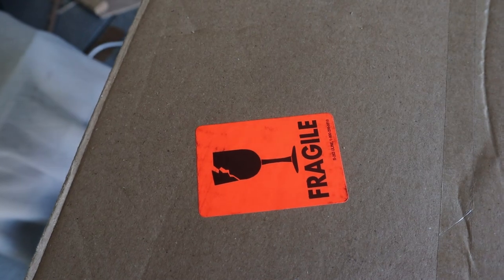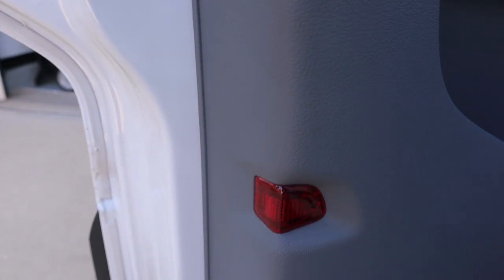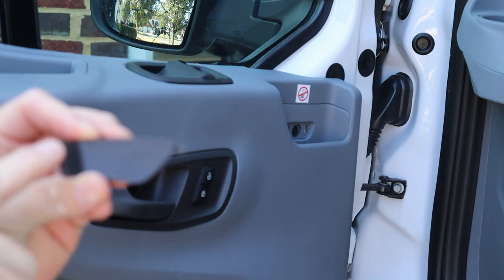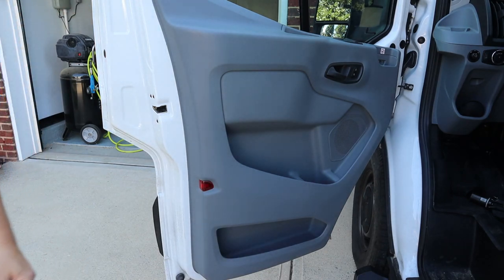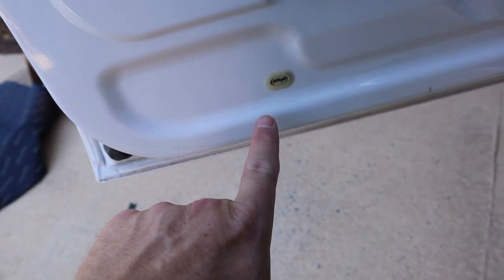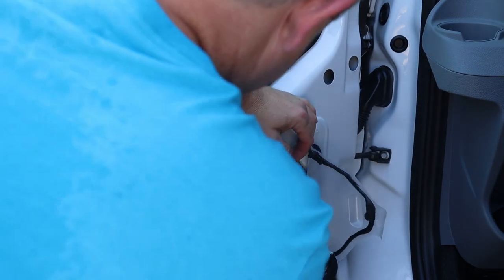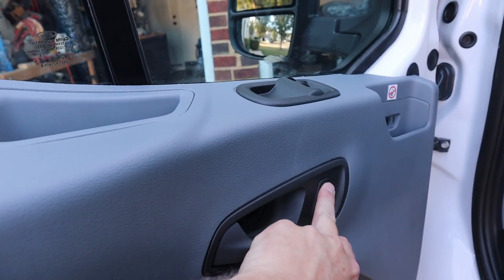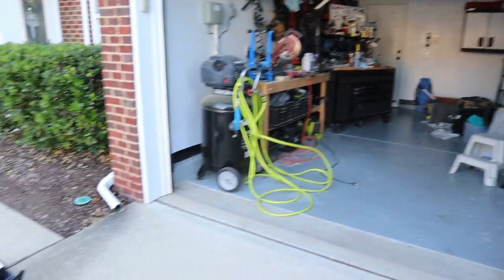MTBPlanB How to replace double arm mirror on 2019 Ford Transit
That' what happens when mirrors start slappin!